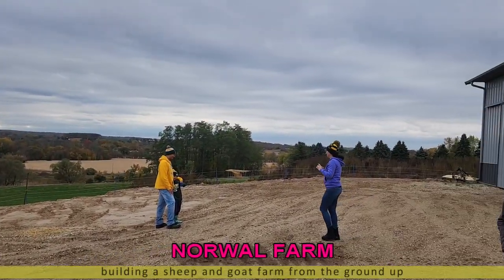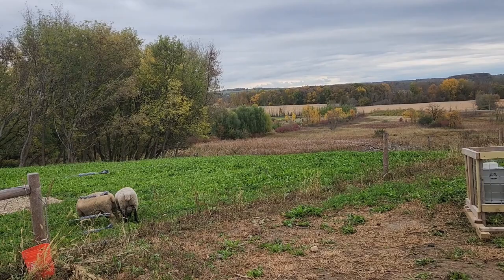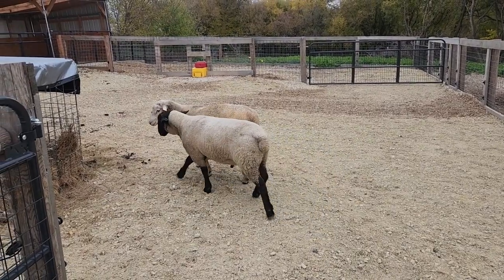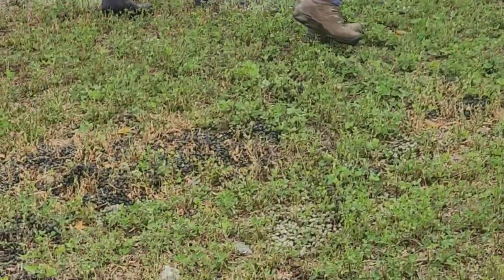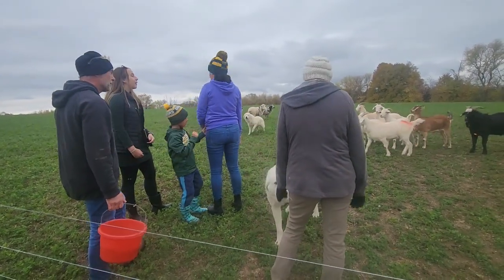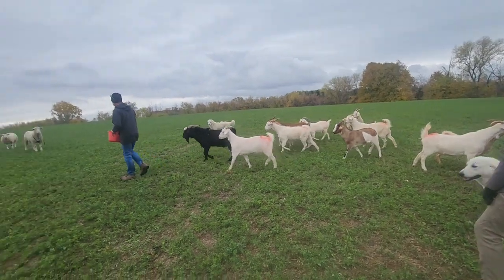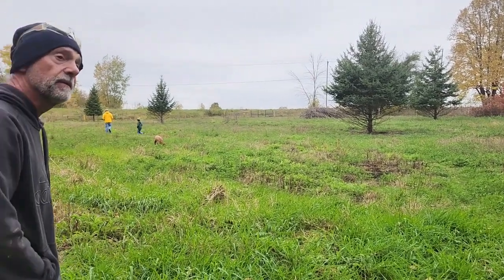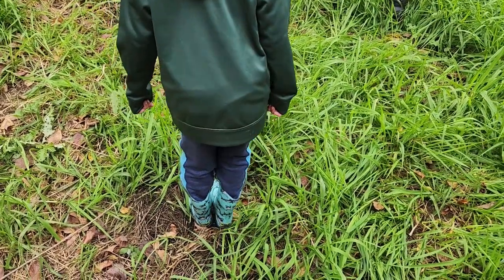Friends Visiting, a tour of Norwal Farm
Friends and co-workers of Roger visited us at Norwal Farm today.  It was a beautiful autumn day and I don't know who enjoyed the visit more, our friends or the animals!  It was a perfect day for a walking tour and the animals were on their best behavior.  The fall colors are near peak this week and we had a great visit.  Thank you for joining us at Norwal Farm.

Roger Norgel and Michael Walsh